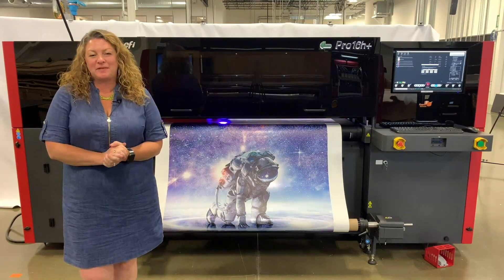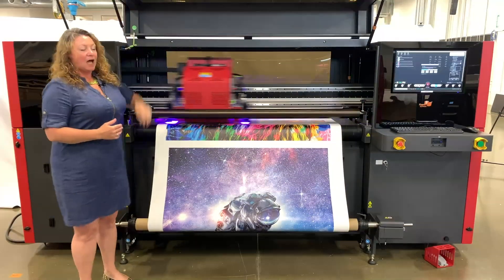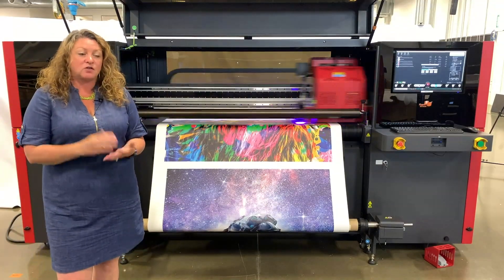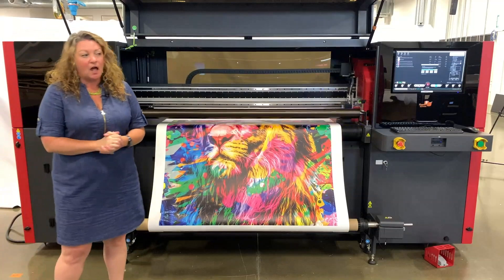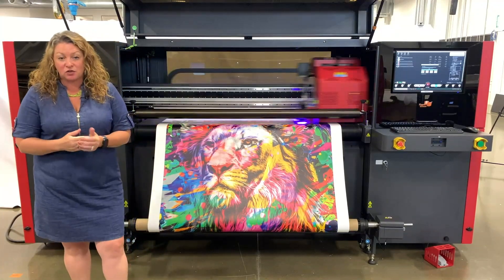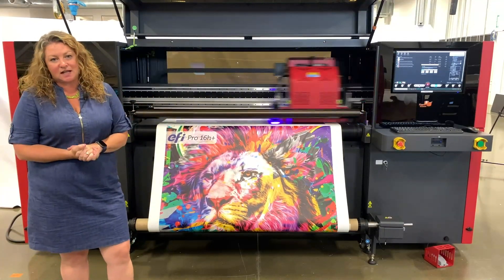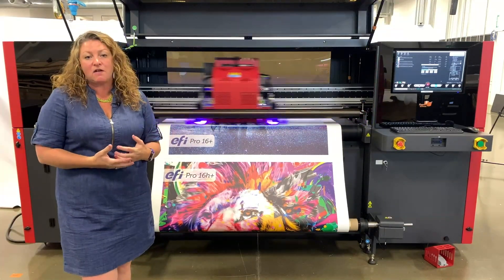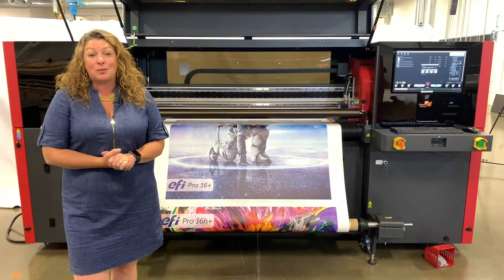EFI Pro 16h+2B US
ITNH is uploading this video about the amazing EFI™ Pro 16h+ production-level, hybrid flatbed/roll-fed UV LED inkjet printer is the ultimate business tool for expanding into higher-margin wide-format graphics or upgrading your current capabilities. With outstanding image quality at production-level speeds, white ink, up to five-layer printing in any color in a single pass, and new high-performance EFI ProGraphics™+ Series UV LED Inks, you can print on a wide range of substrates for nearly limitless applications – all while keeping your total cost of ownership low.
Please check out ITNH.com for more amazing printers!